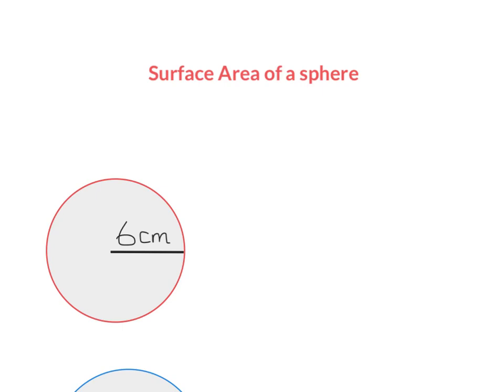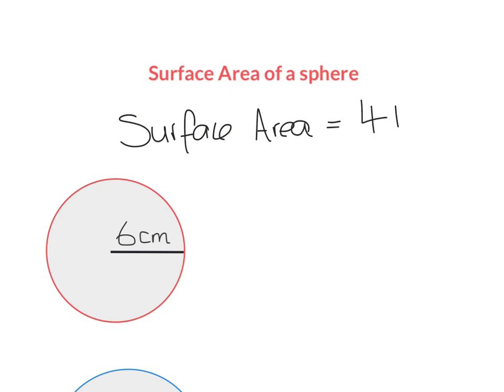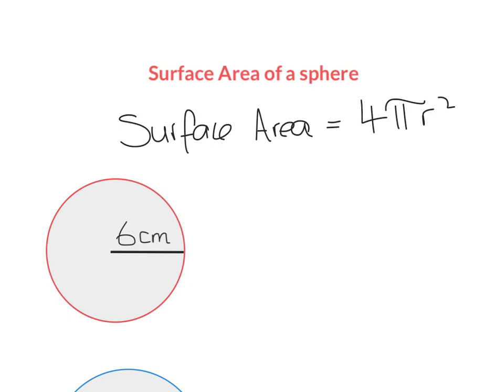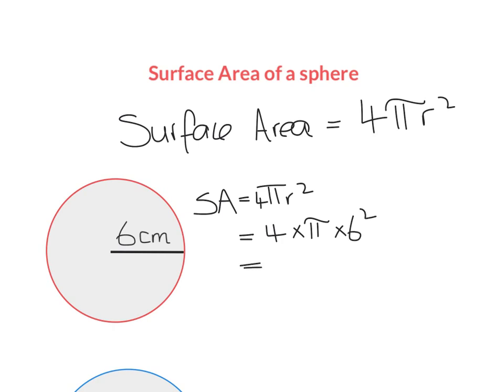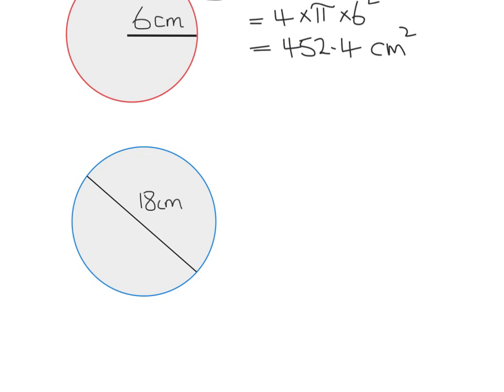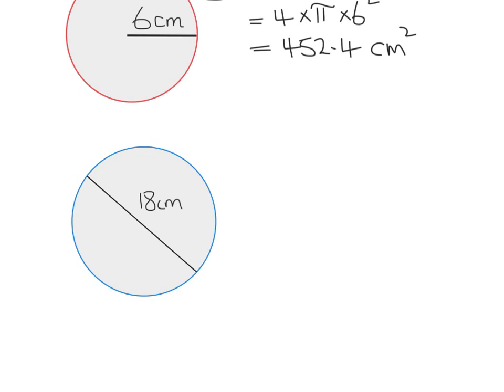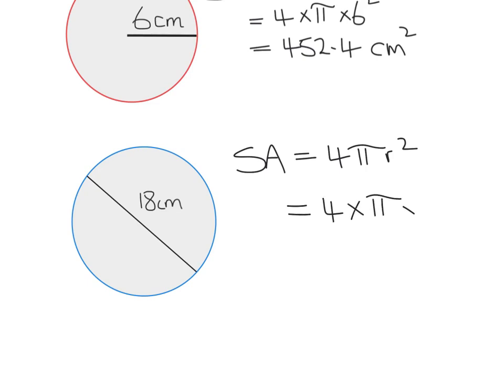Surface Area sphere intro